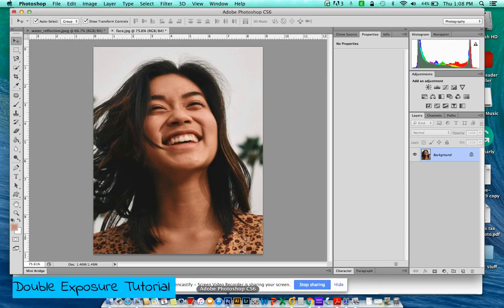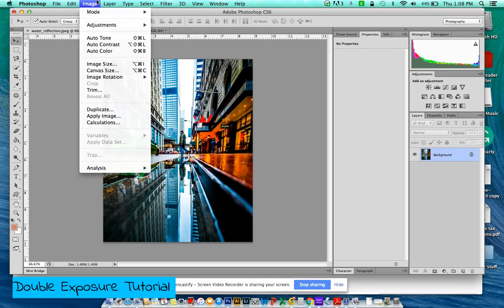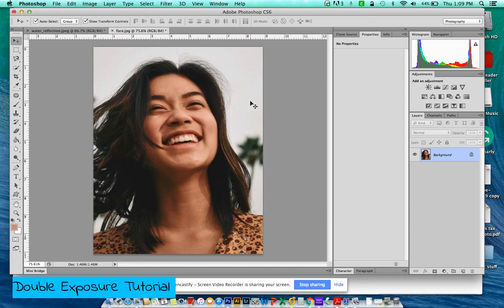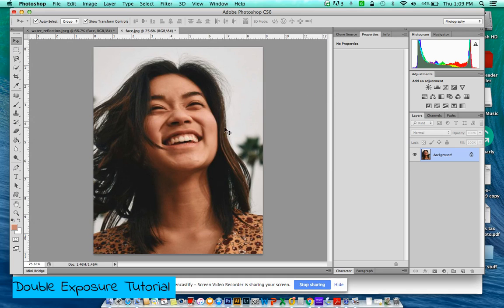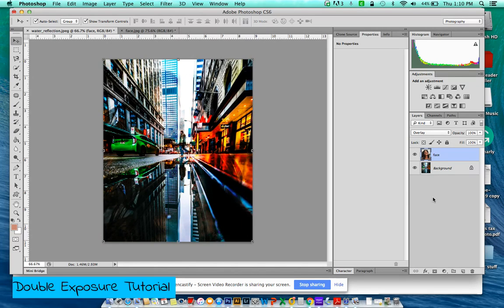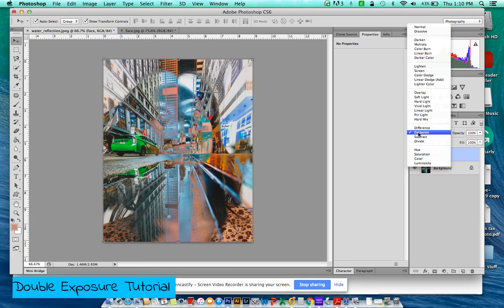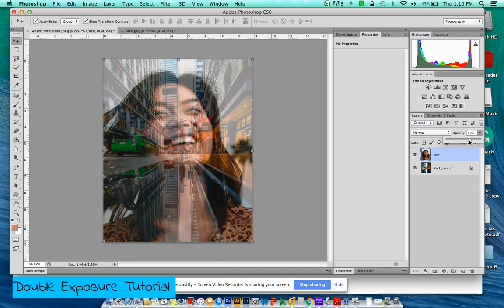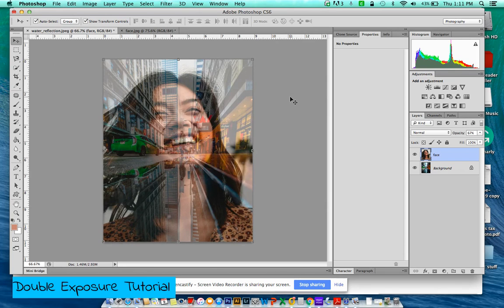Double Exposure Tutorial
Using photoshop to create a double exposure.